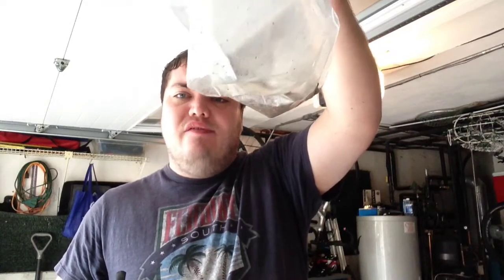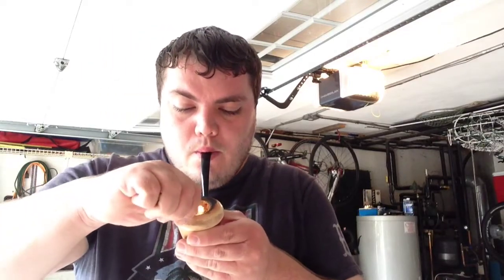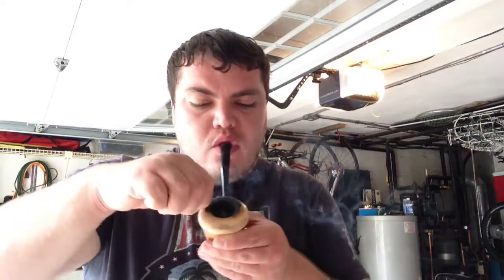Pipe Tobacco Review: Sutliff Virginia Slices